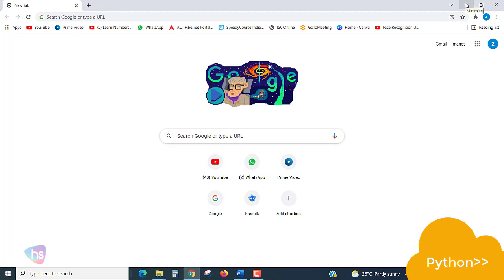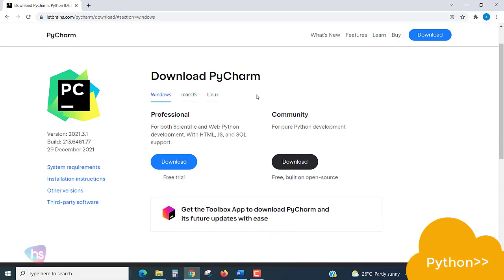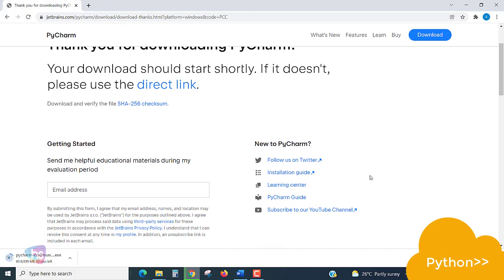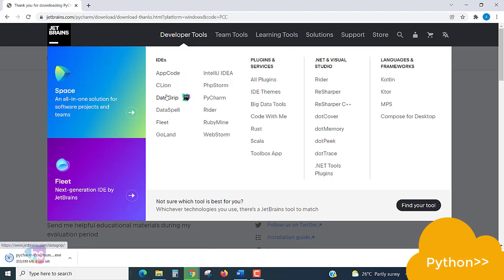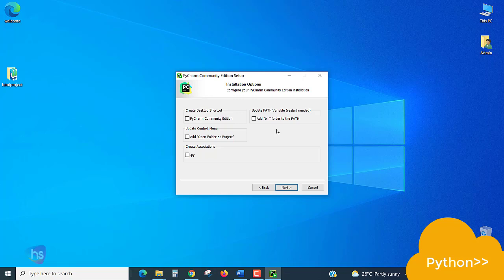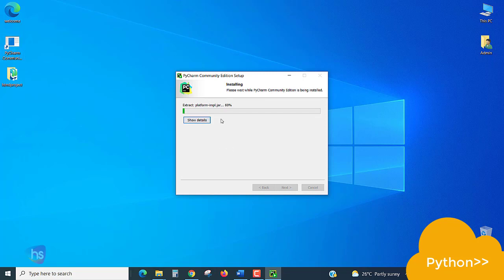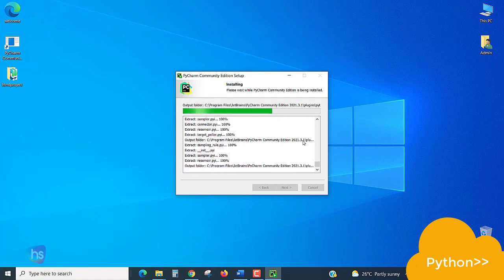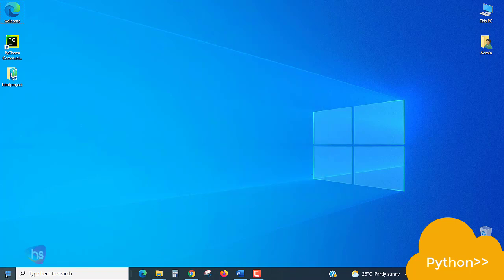Installing Pycharm IDE (Code Editor) - Downloading Pycharm Installation - Coding for kids - Coding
Best Online Software tutorials

Best Online Courses for beginners and software professionals:

Sekhar Metla is a software engineer with 15 years of professional experience. He is the author of several best-selling Udemy courses with more than 21,000+ students in 192 countries. He has a Master of Science in Computer Applications as Software Engineering. His students describe him as passionate, pragmatic, and motivational in his teaching.

Course Futures are:
30-Day Money Guarantee

*2021 Complete Python Bootcamp From Scratch

The Complete MySQL Server in 2022: Zero to Hero

Learn HTML5 Web Forms Developer in 2021: From Scratch

Assignments
Certificate of completion
Real-world Examples
With Source-Code

*2021 Complete Python Bootcamp From Scratch